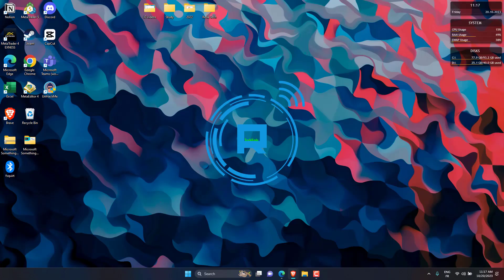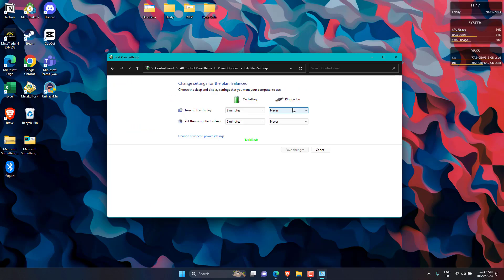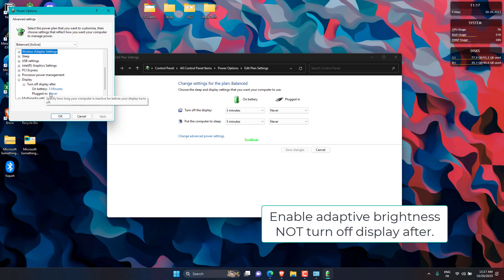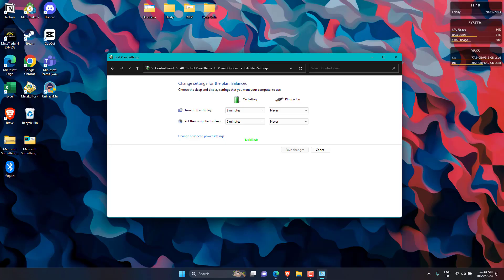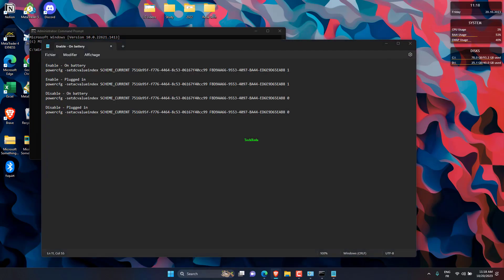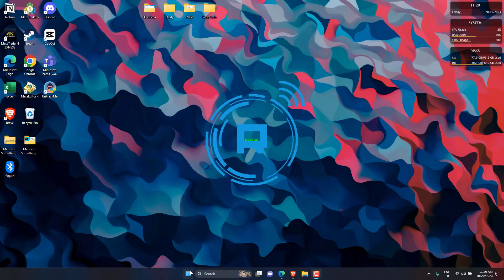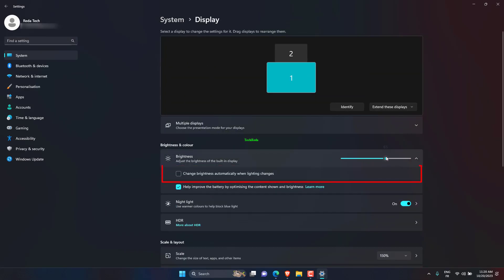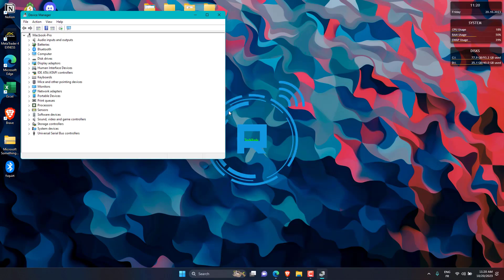How To Turn Off Automatic Brightness Windows 11/10